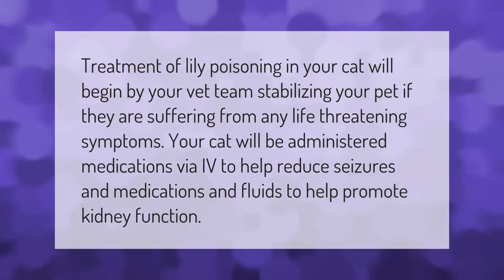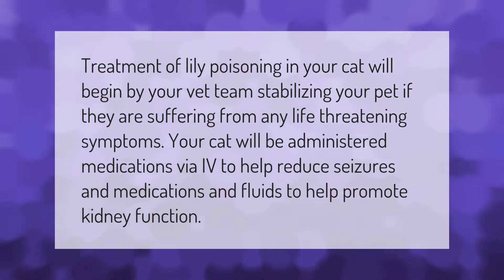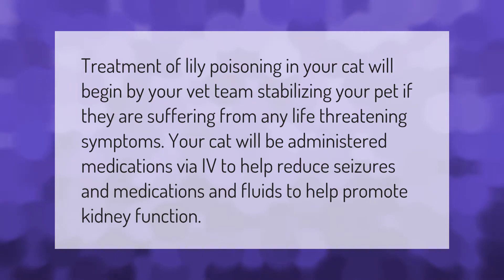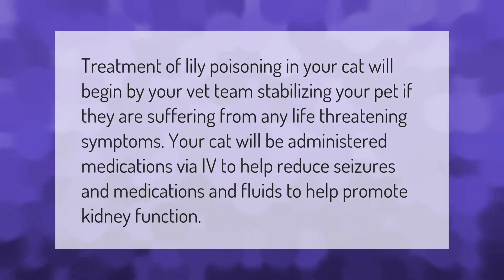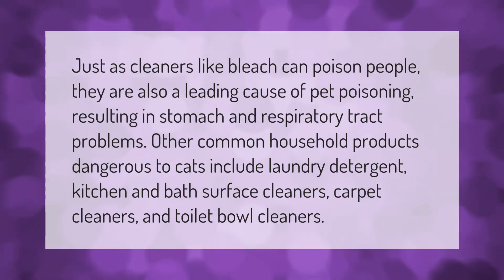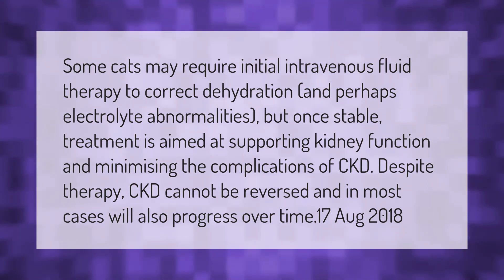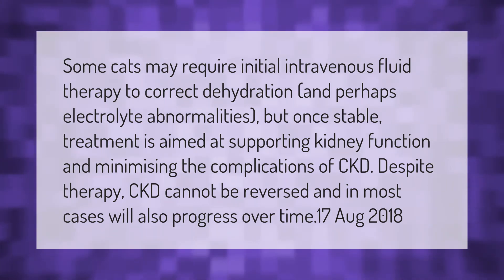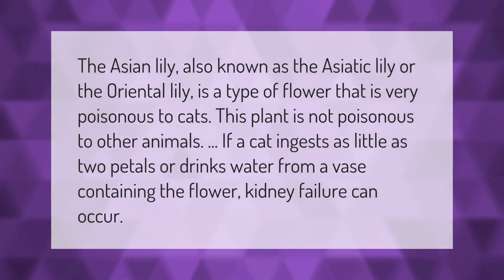How do you treat lily poisoning in cats?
00:00 - How do you treat lily poisoning in cats?
00:36 - What is toxic to cats?
01:07 - Can you reverse kidney failure in cats?
01:42 - Are Oriental lilies poisonous to cats?

Laura S. Harris (2021, March 12.) How do you treat lily poisoning in cats?
    AskAbout.video/articles/How-do-you-treat-lily-poisoning-in-cats-229868